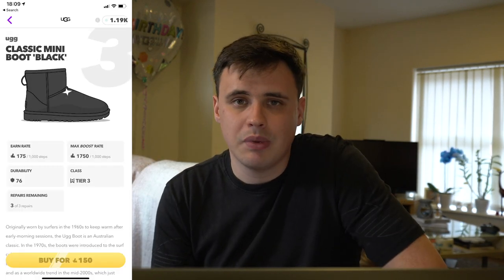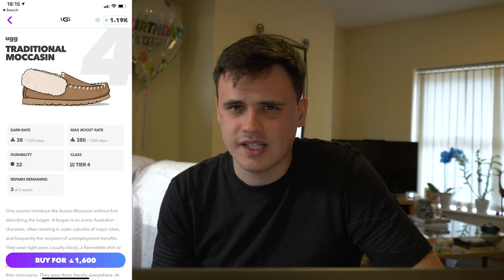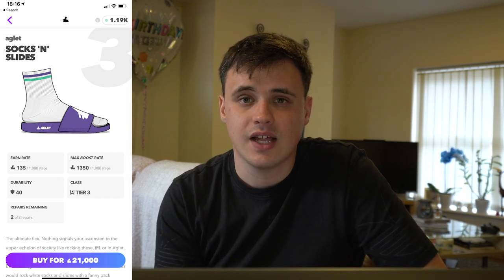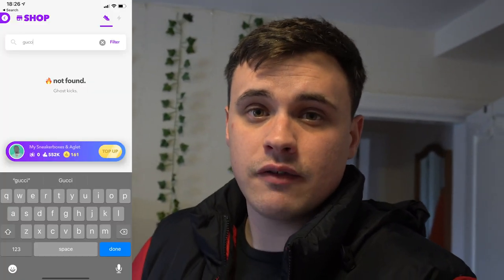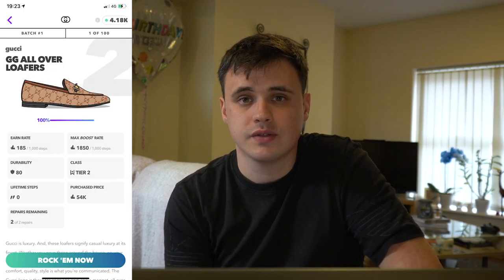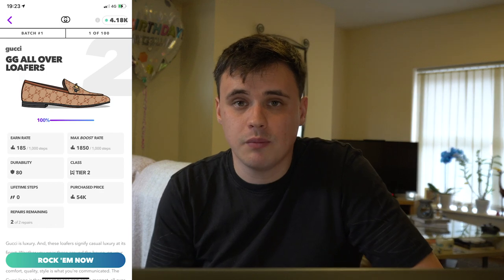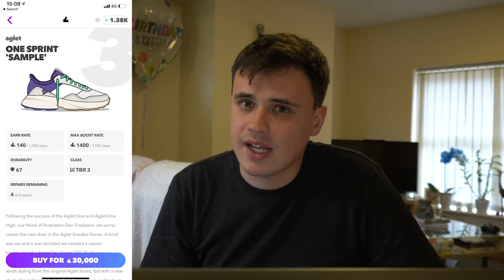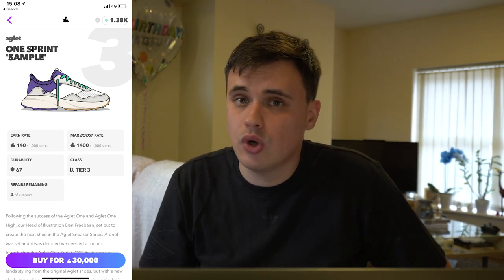*NEW* MOST PROFITABLE SNEAKER EVER!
The Aglet One Sprint Sample was Shock Dropped into the aglet store today and boy is it a banger! The profit you can get from this sneaker is insane!